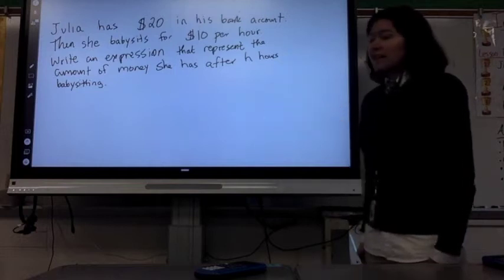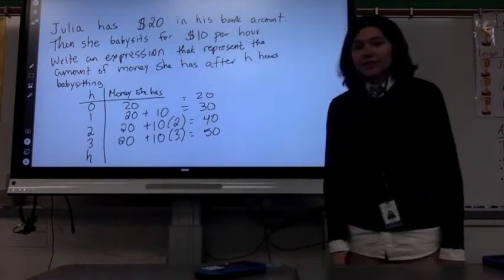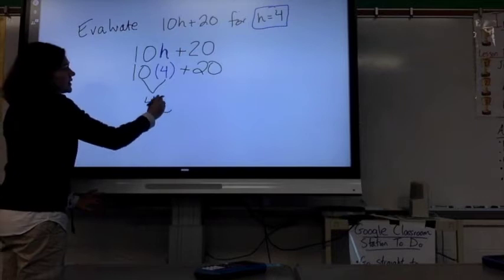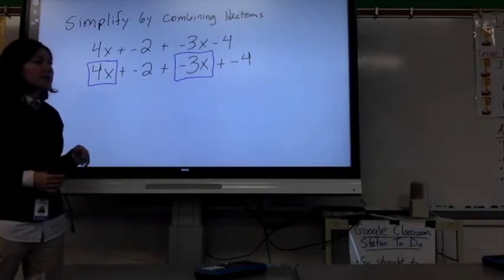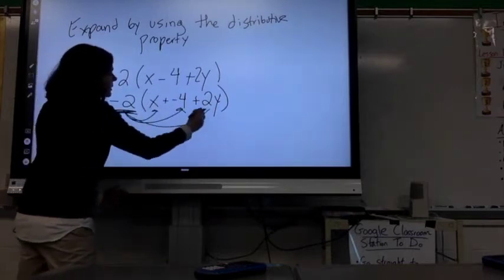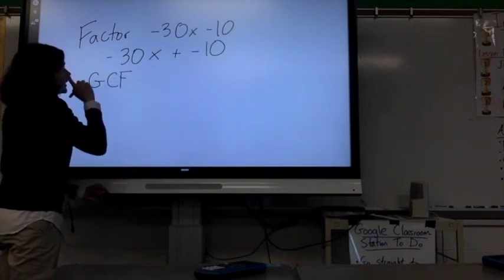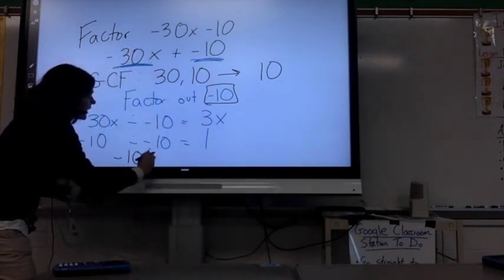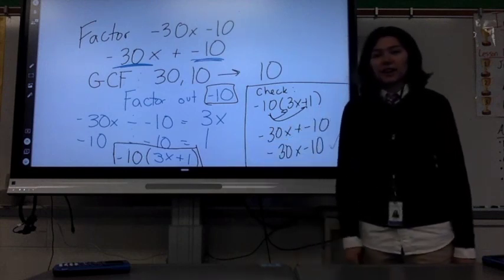Chapter 4 Review Video: Expressions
Writing expressions, evaluating expressions, combining like terms, expanding using the distributive property, and factoring linear expressions